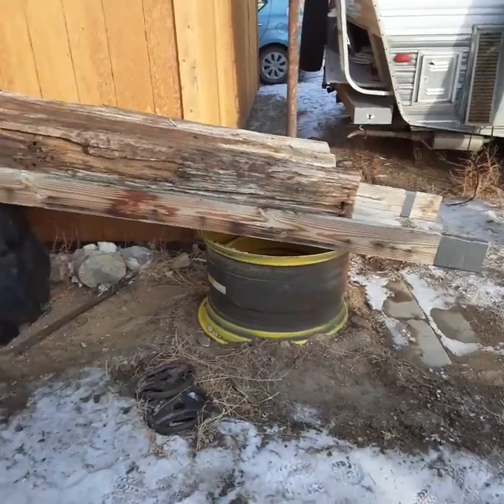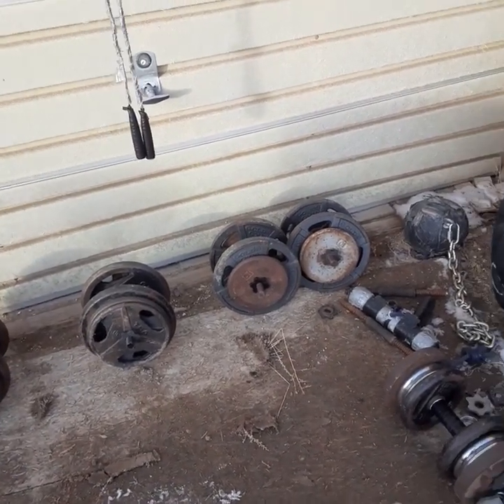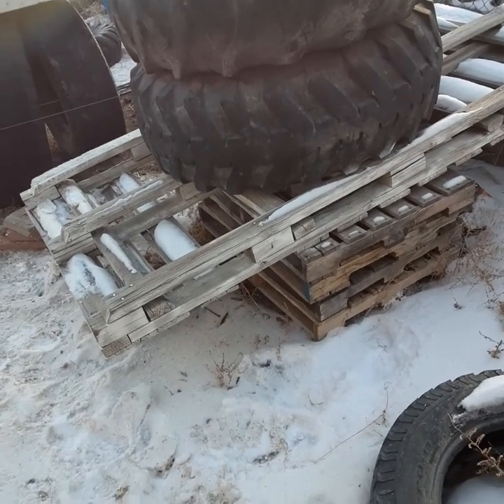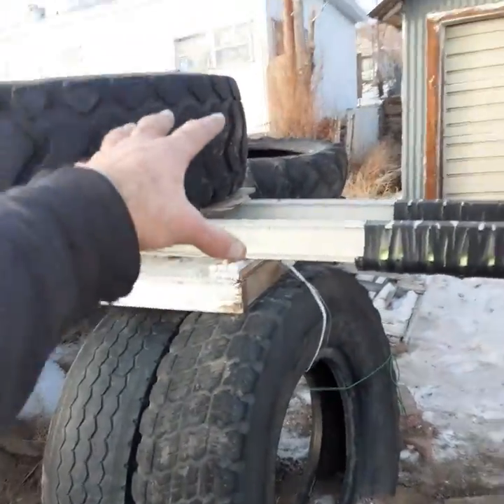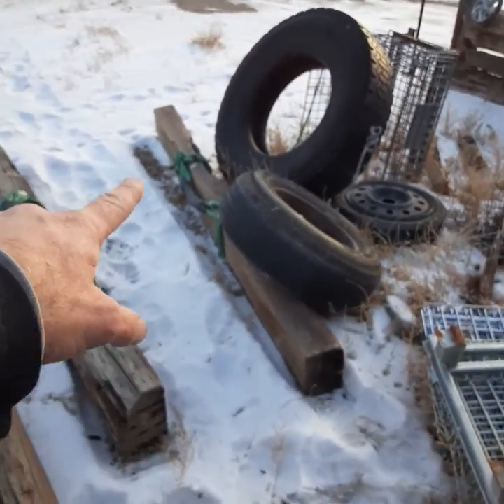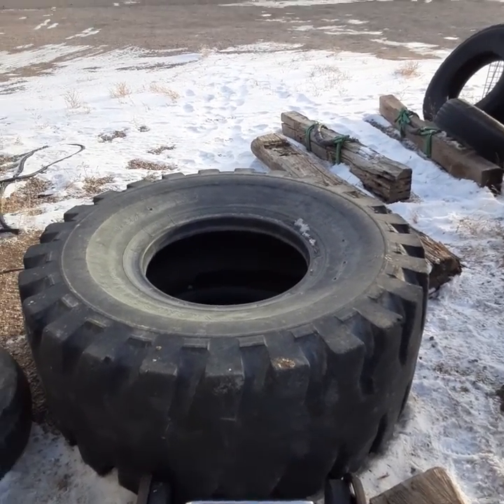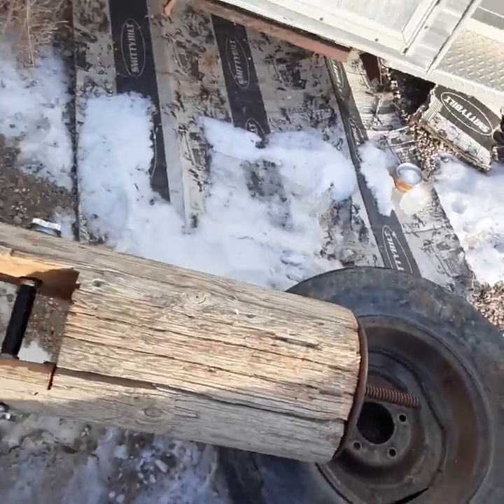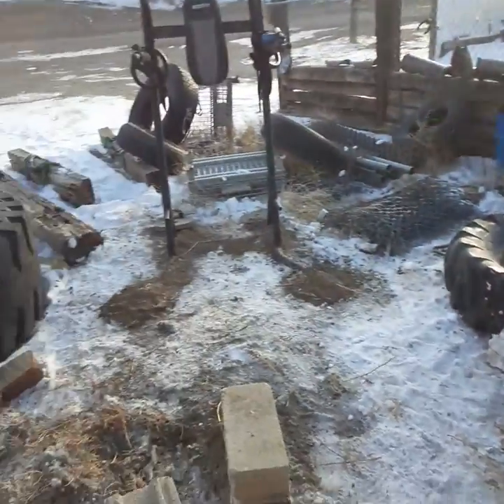my fitness center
this is my fitness center. I use wood, tires, logs, hose, well anything and everything I can to make me a better fitter me.